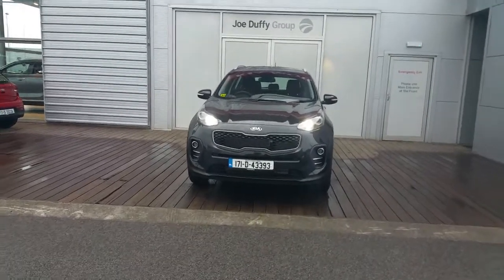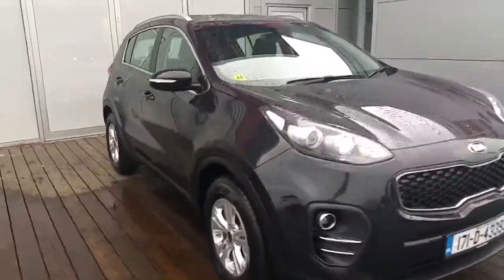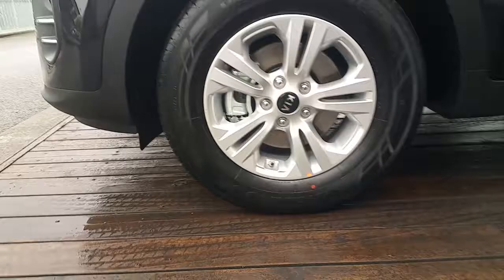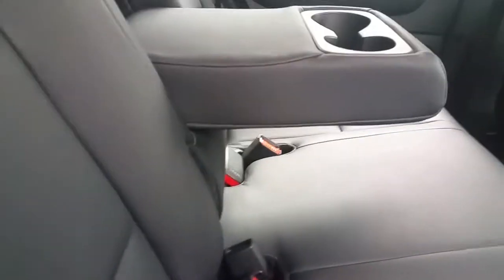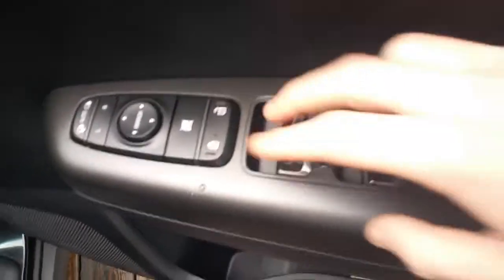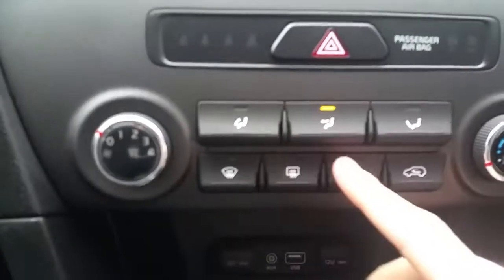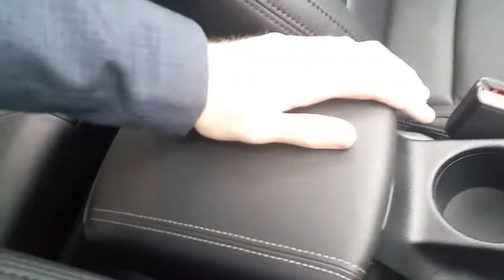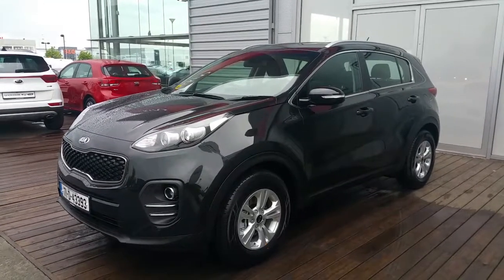kia sportage lx 1.7D upgrade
Here is a video of our kia sportage lx 1.7D upgrade. Please contact SALESMAN NAME to arrange a test drive today. Joe Duffy KiaPhone: 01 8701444